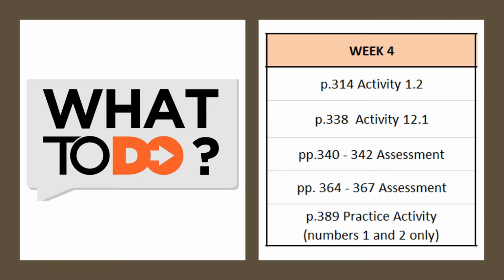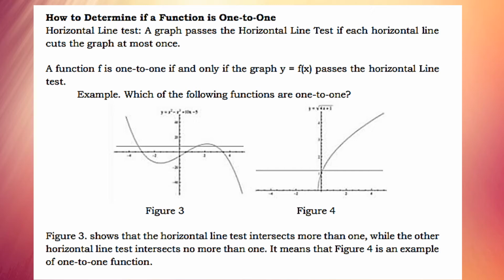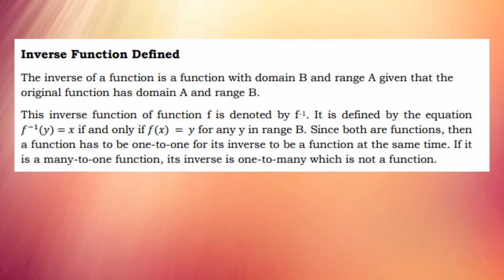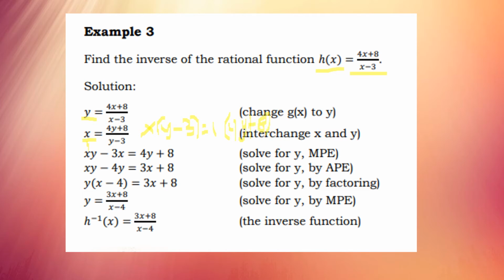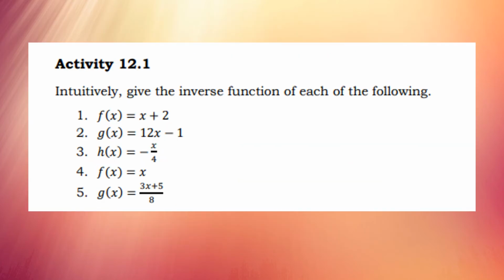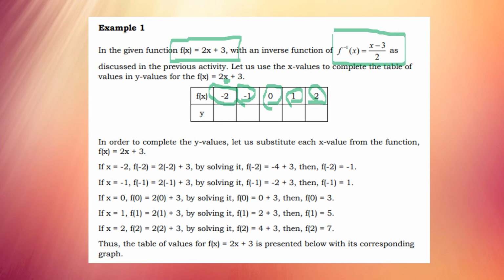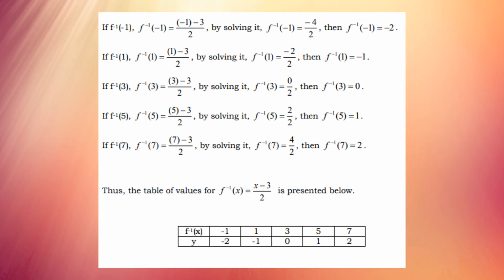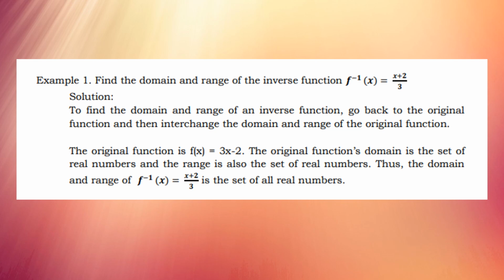WEEK 4 ONE TO ONE FUNCTIONS